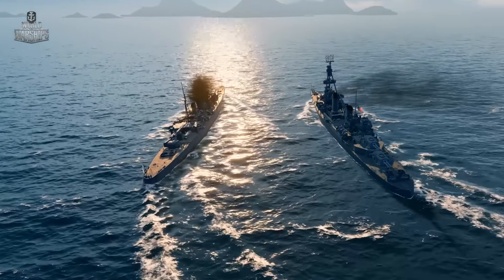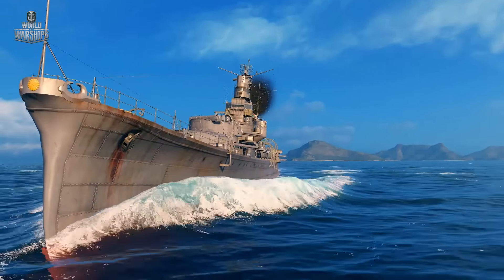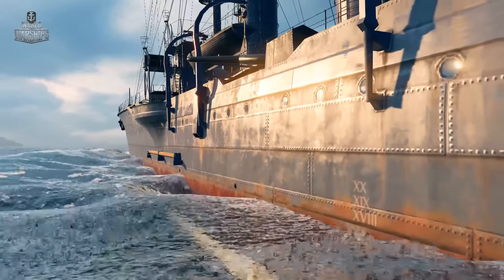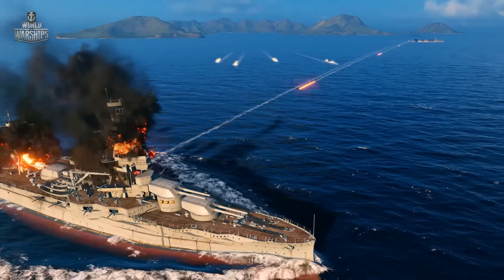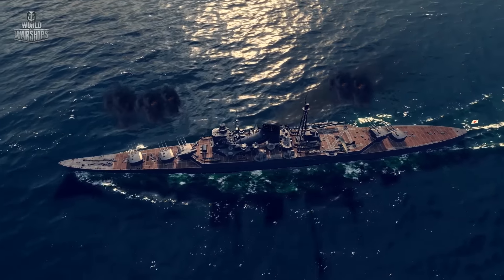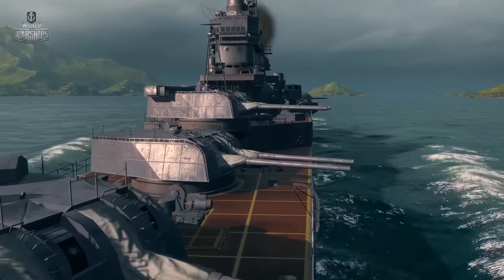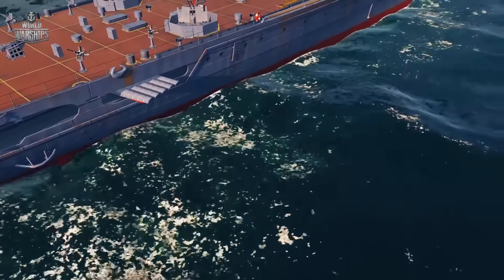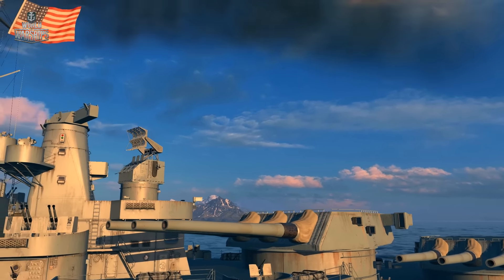Naval Academy: IJN Cruisers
We continue to focus on the cruiser class in the Naval Academy series, this time on the vessels under the Japanese banner and how they differ from their US counterparts.